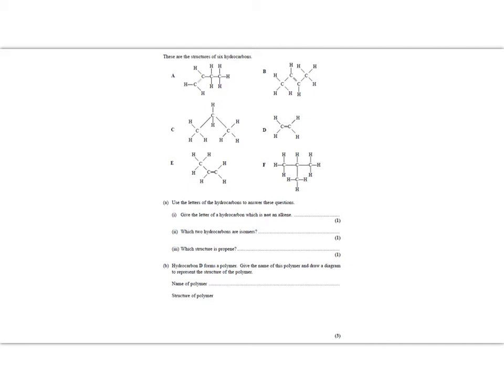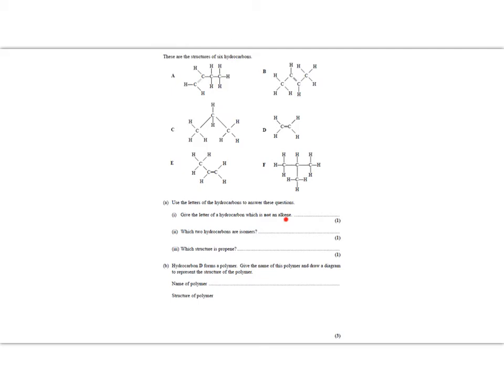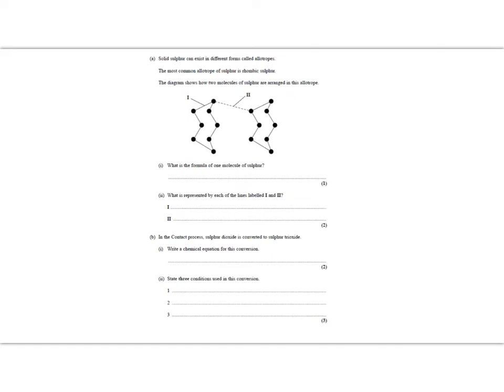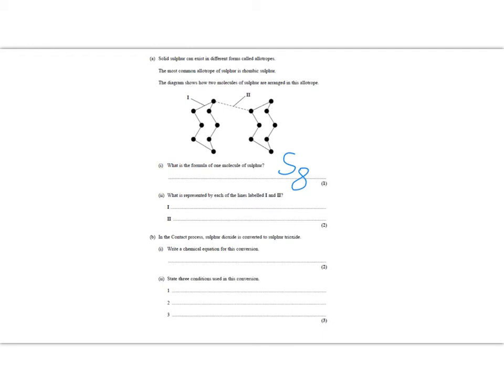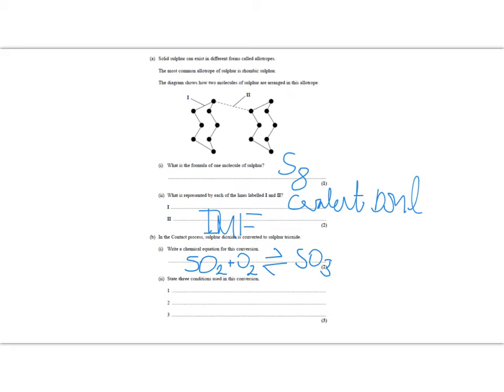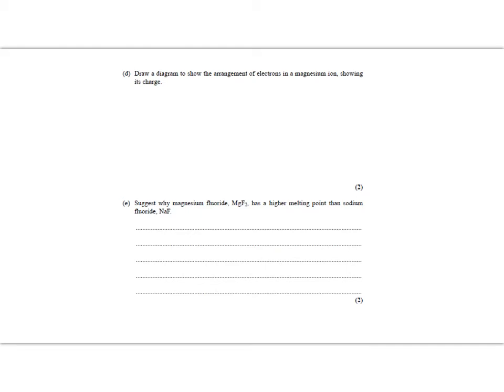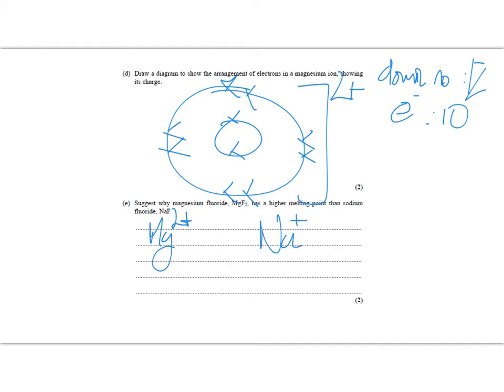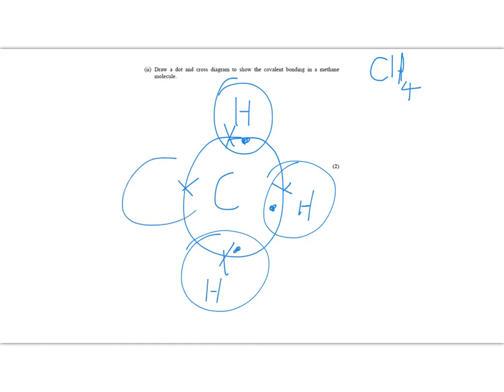IGCSE Chemistry Paper 2 Warm Up - Final Part